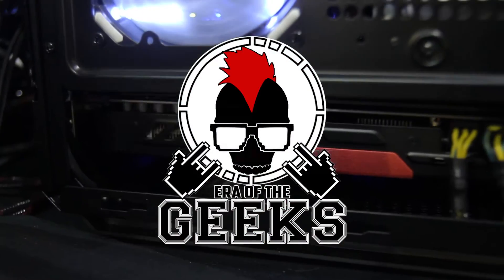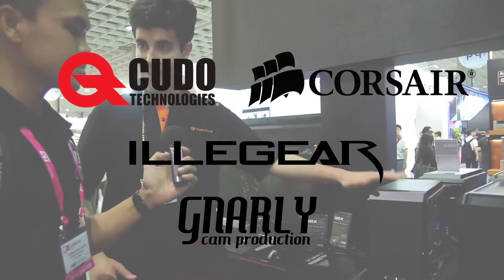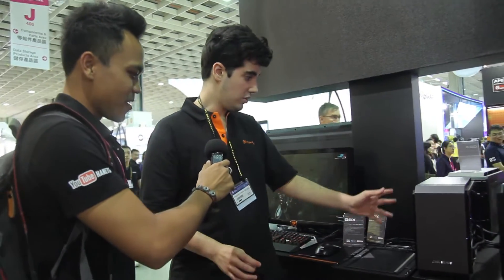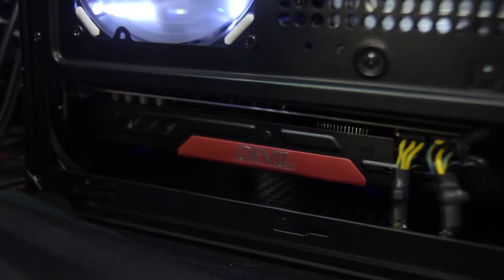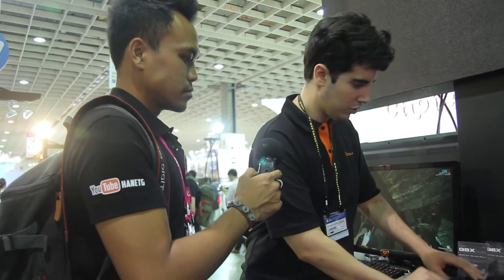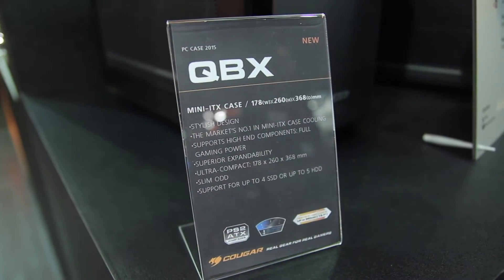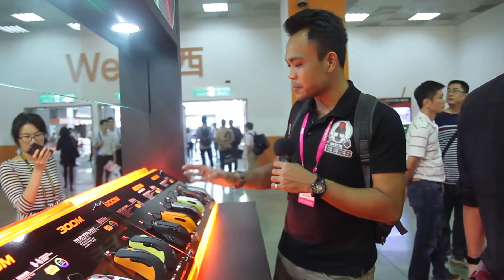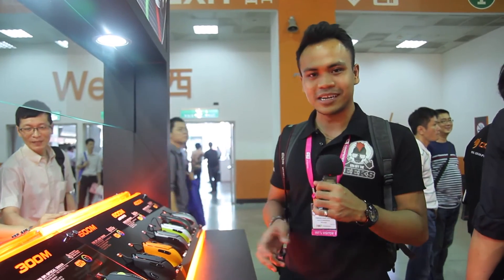Computex Taipei 2015 - Awesome Cougar's New Mini ITX, Sweet!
Kalau baik hati :
» Like video ni
» Share video ni
» Comment di sini
» Follow social networks aku, link di bawah tu haa~